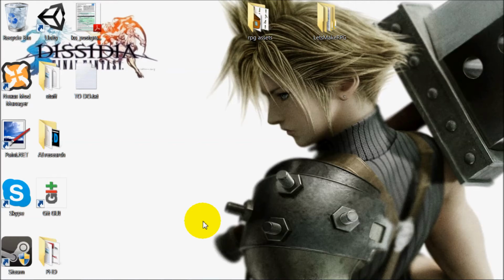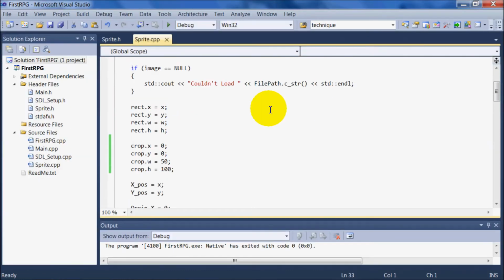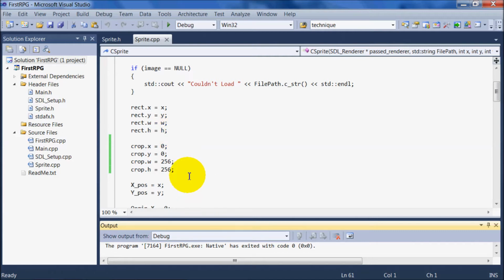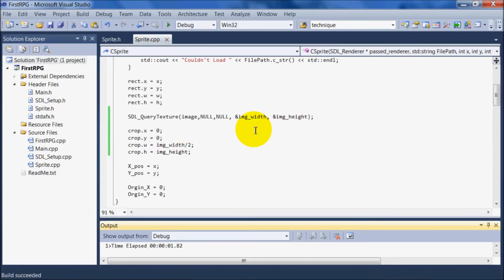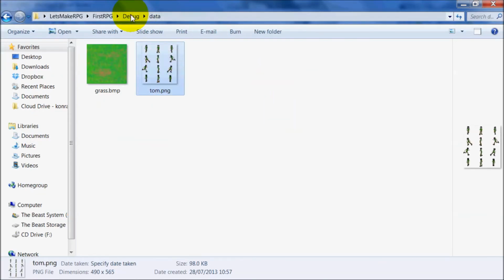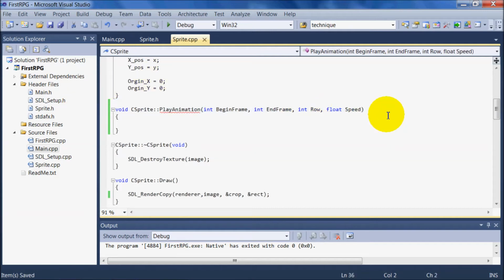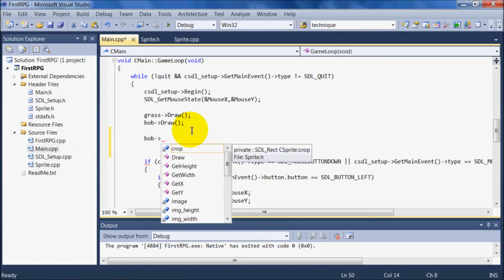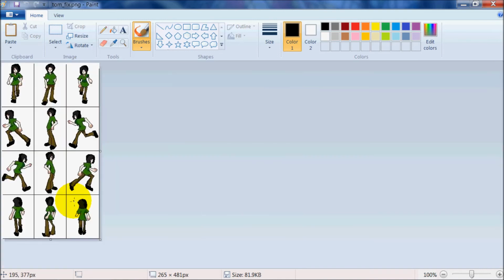Let's Make an RPG (C++/SDL2) - Part 19 Cropping Image in SDL2.0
In this part we will begin to take a look on how to create animation. We will start with cropping an image

Tom Used in this tutorial (it will need few changes so download other one aswell)

Tom Fixed: (will need to use this one in future tutorials)